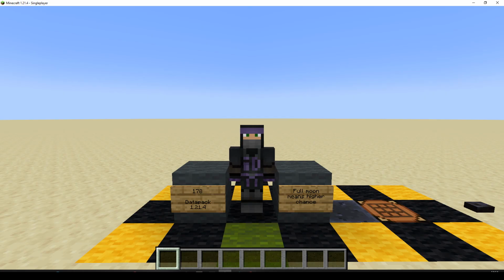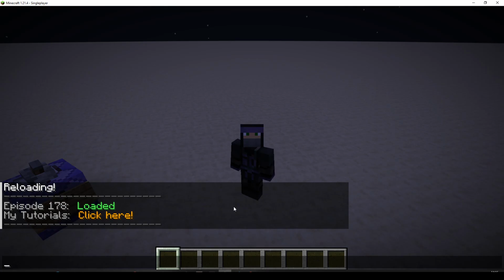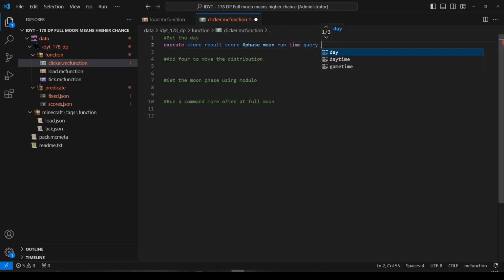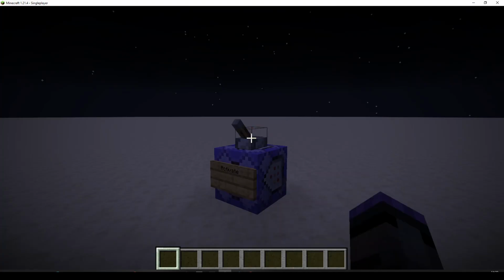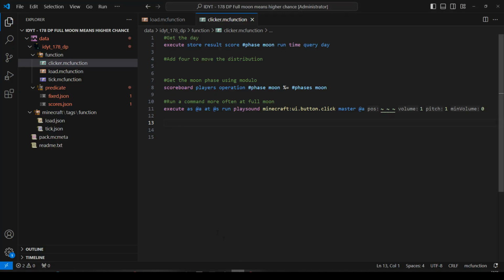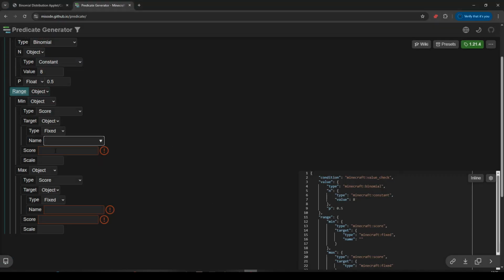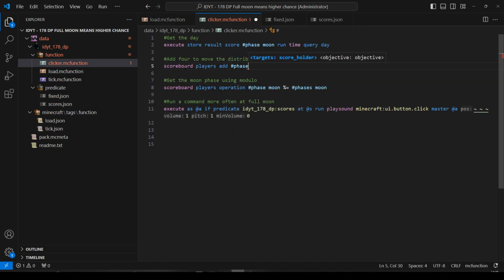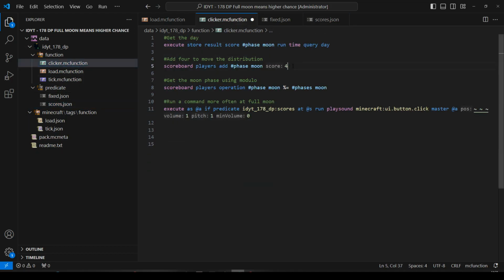178: DP Full moon means more chance [Minecraft 1.21 Datapack]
Ep178: Run a command more often the closer it gets to a full moon.

Commands by: GalSergey

00:00 Intro
02:35 A look at binomial
03:55 Function load
04:45 Function clicker
08:10 Predicate fixed
11:55 Predicate scores
14:40 Detect Full Moon instead of New Moon